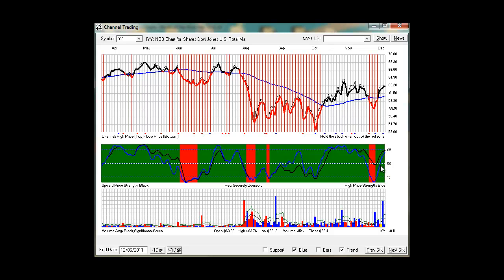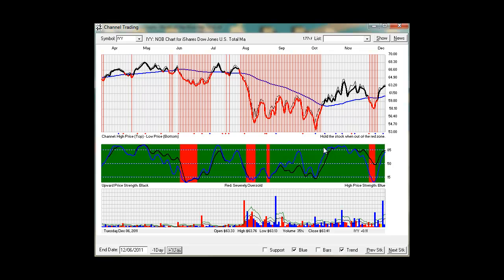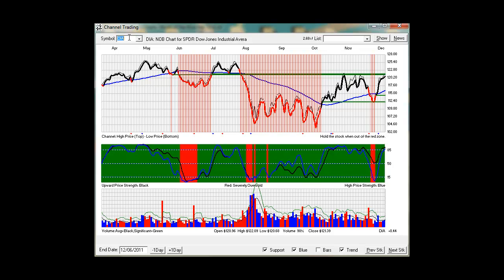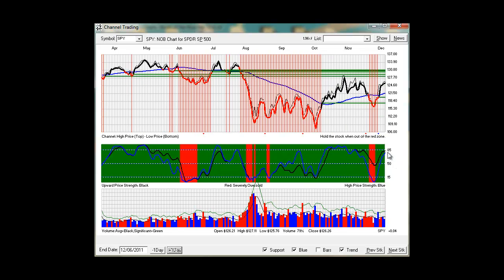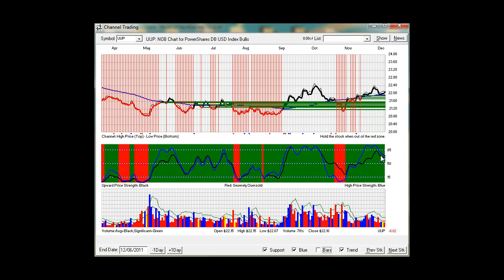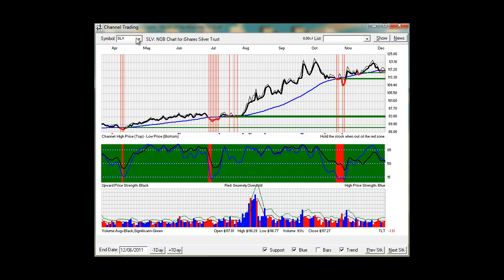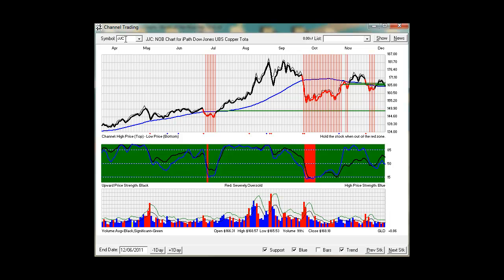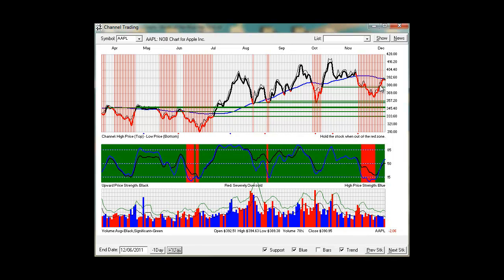North of the Blue Dec 6 Market Overview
Sorry this one got out so late at night.  Covers the following: IYY DIA SPY QQQ UUP EUO TLT SLV IAU GLD JJC and AAPL

Most things cover support and resistance in the Trend and Power graph.  I believe we are waiting on news from Europe to see a market direction.